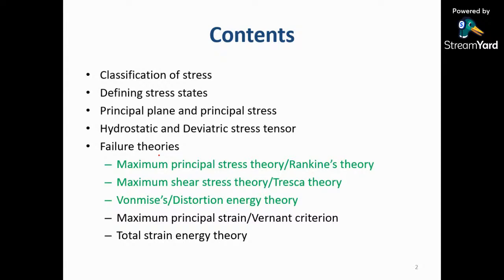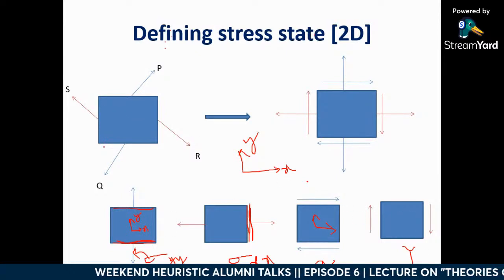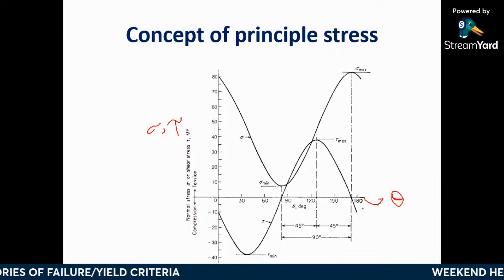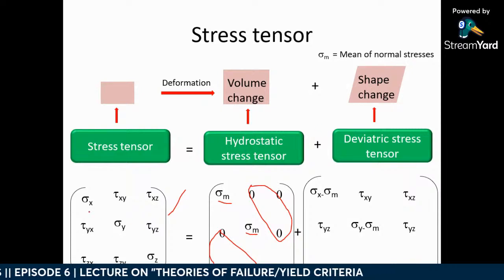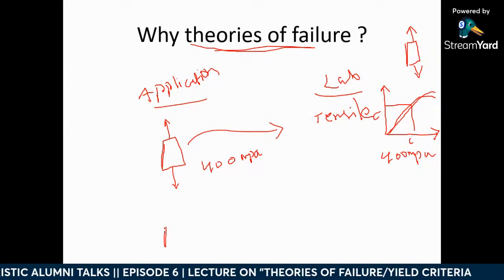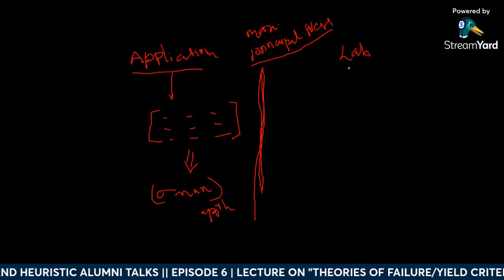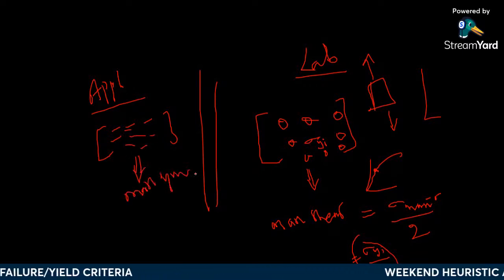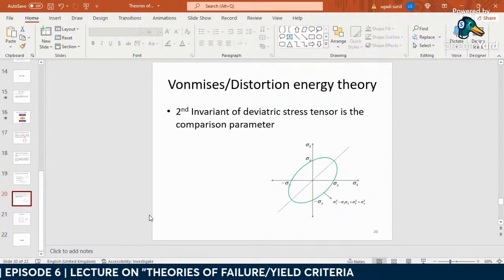WHAT EPISODE 6| LECTURE ON "THEORIES OF FAILURE/YIELD CRITERIA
WEEKEND HEURISTIC ALUMNI TALKS | EPISODE 6

SPEAKER : MR.UGADI SUNIL
TOPIC : LECTURE ON "THEORIES OF FAILURE/YIELD CRITERIA"
GRADUATION : M.TECH, IIT BOMBAY (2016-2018)
ACHIEVEMENTS : ADHOC FACULTY IN NIT, AP